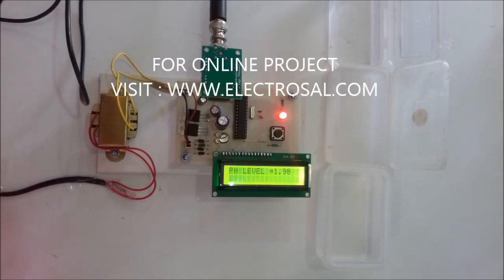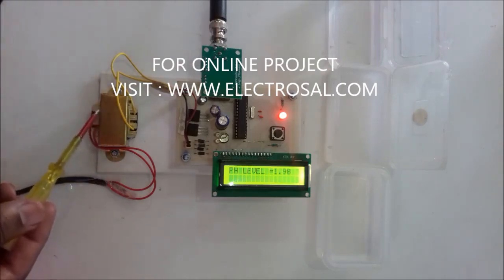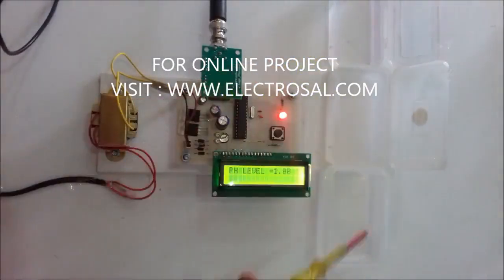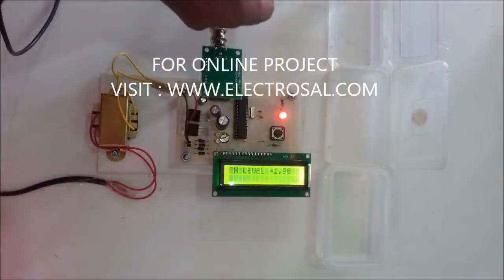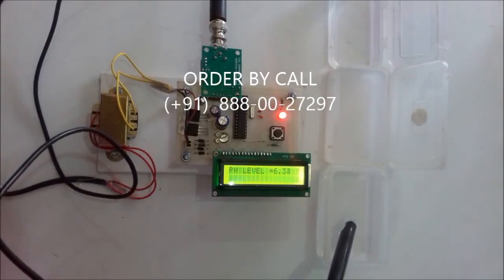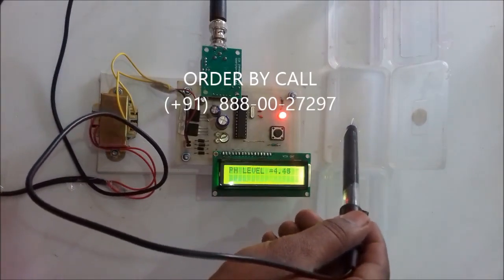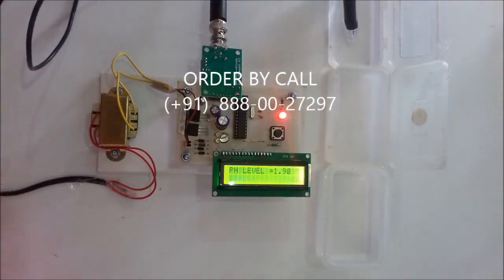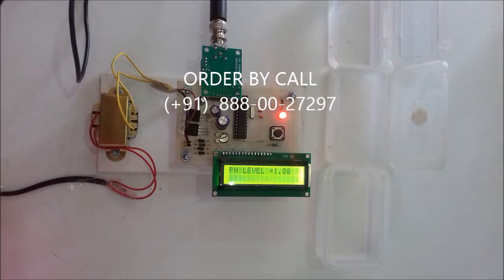PH LEVEL MEASUREMENT USING ARDUINO //Engineering / electrical / electronic / project / diploma